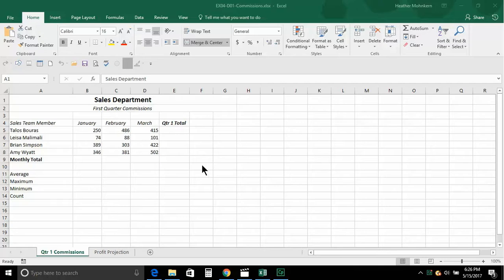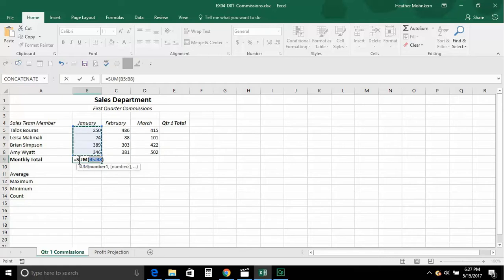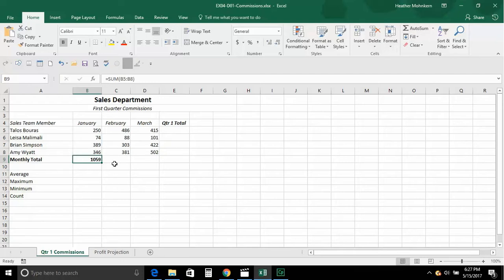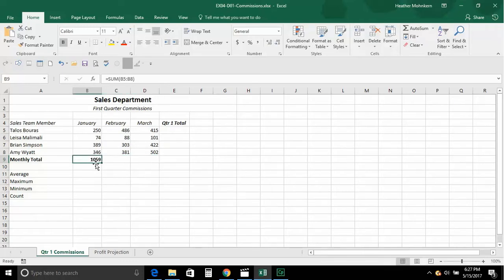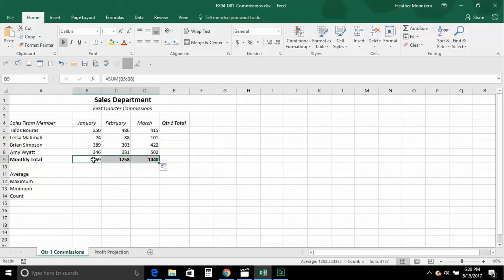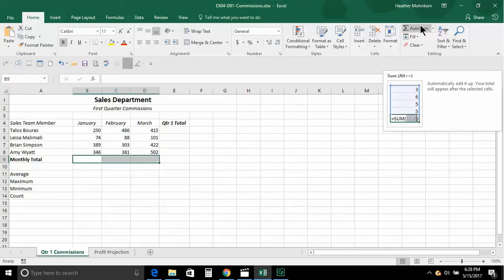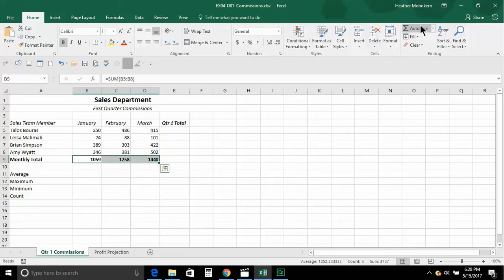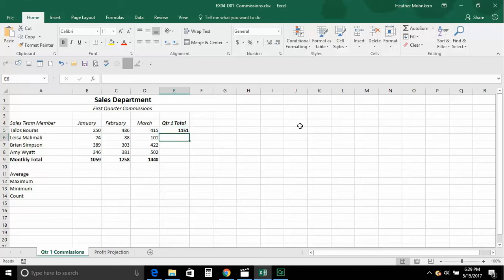Tip # 24 - Microsoft Excel - Using AutoSum